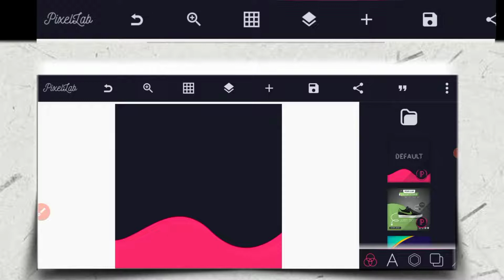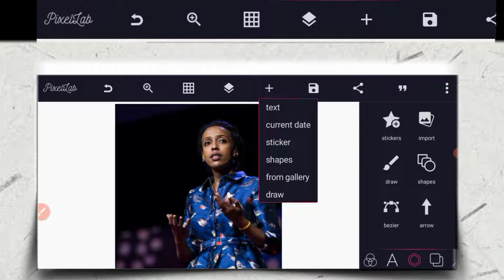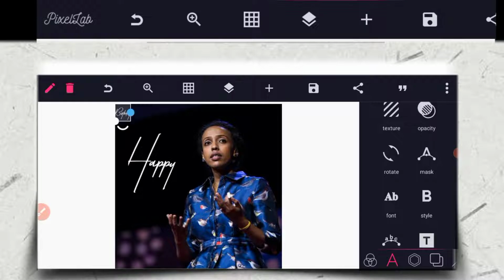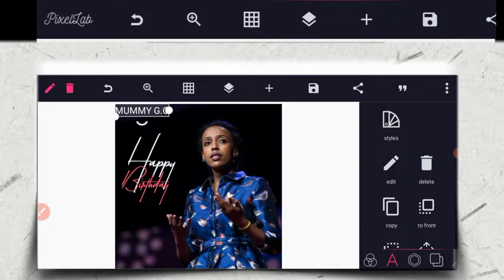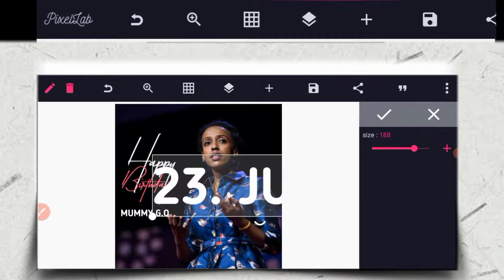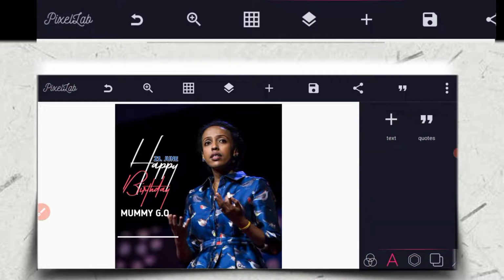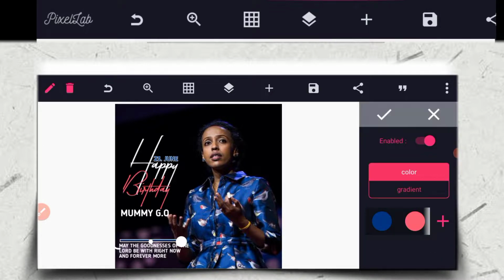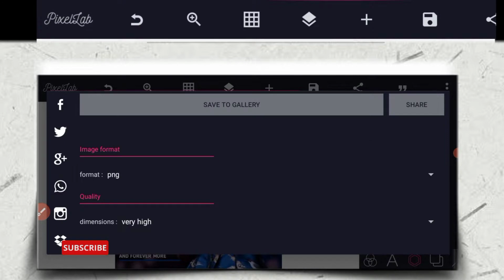Pixellab Tutorial || How To Create A Birthday Flyer In Pixellab - Smartphone Graphic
In today's video, I'm going to be teaching you how to create a birthday flyer design  in pixellab With A Smartphone

Important links

Pixellab Pro

Zachiver

5500 premium fonts

More Material

📍 How To Create Owambe party flyer in pixellab

📍How To Create A Cultural day flyer In Pixellab

📍 How To Create A Night Party Flyer In Pixellab

📍How To Create A Church Conference Flyer In Pixellab

📍How To Create A Party Flyer In Pixellab

📍How To Create A Cream Products Package in pixellab And Photopea

📍How To Create A Restaurant Flyer In Pixellab

📍📍Don't click ⏬⏬

Let connect

Noblecreative.net